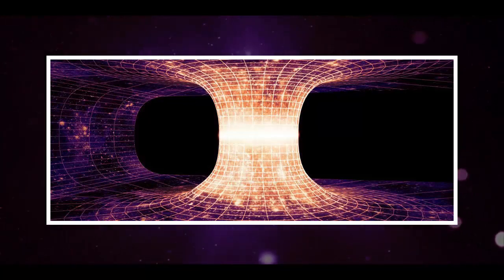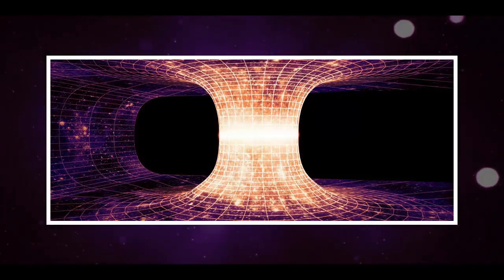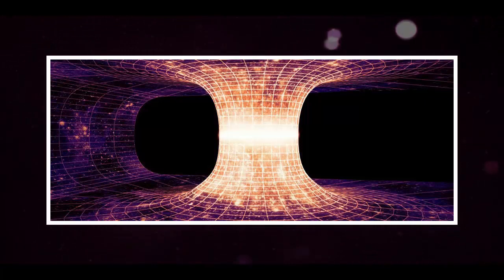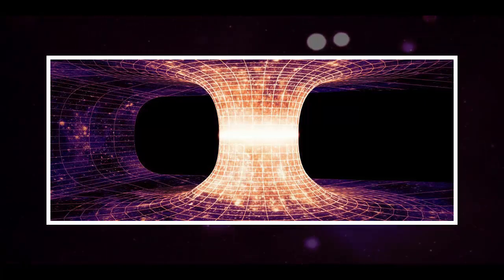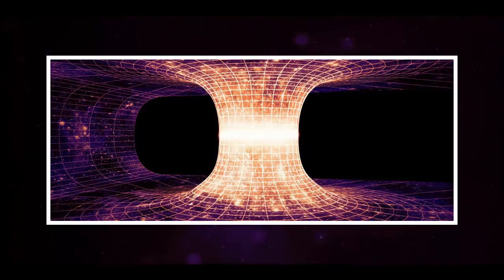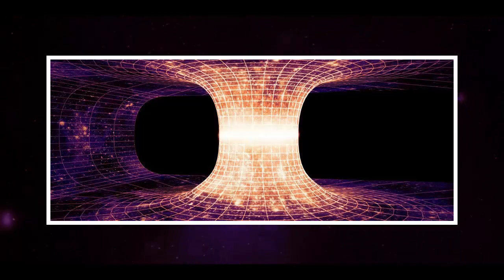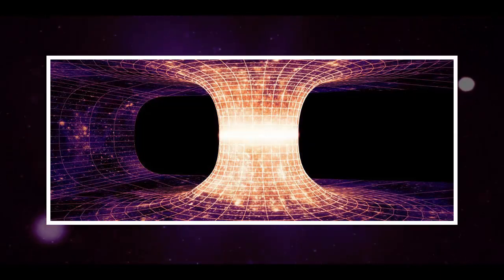Physicists Have Detected a Friction Like Force in a Perfect Vacuum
Without breaking the fundamental laws of physics.
The study has been published in Physical Review Letters.